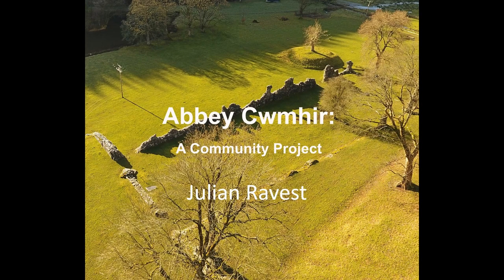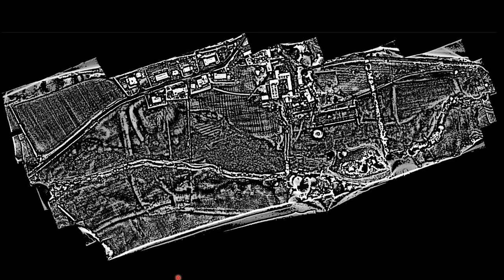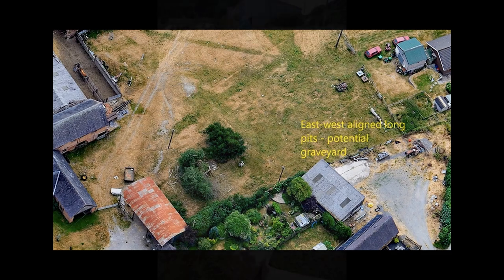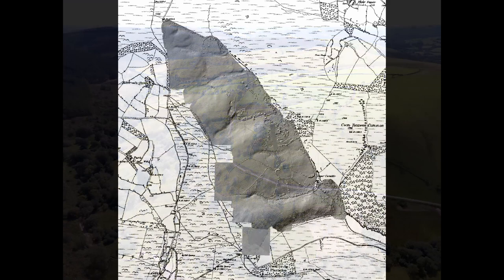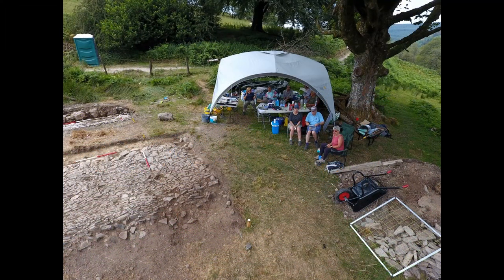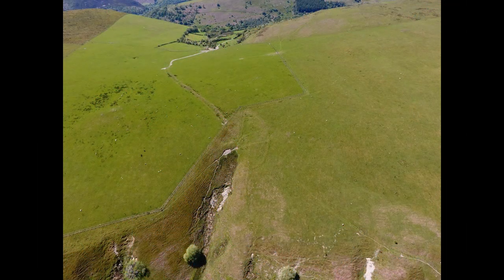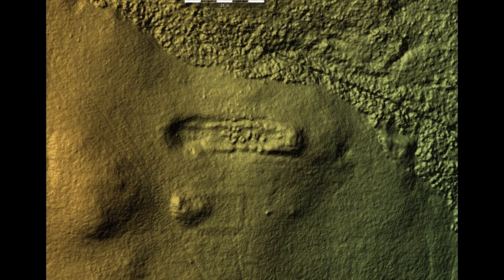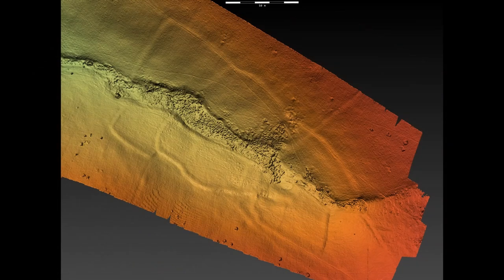Abbey Cwmhir: a Community Project - Julian Ravest, Abbey Cwmhir Project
This video was just one instalment of our 2021-22 Winter Lecture Series, presented by Julian Ravest, which summaries some landscape archaeological findings made by drone photography and surveys made to date in the ongoing Abbey Cwmhir project.  The video puts these finding within the context of the other work that is being done by the project.

The ruins of the Cistercian Monastery of Abbey Cwmhir sit within a narrow valley in Mid-Wales.  Three years ago a multi-disciplined community project was started to investigate the Abbey and its influence on the surrounding area and on its many granges.

This project is a collaboration between the Abbey Cwmhir Heritage Trust and the Sacred Landscapes Project.  This ensures that the work described here will ultimately be related to other Cistercian sites, in particular to the Abbey of Strata Florida, and inform Cistercian scholarship in general.

To find out more about the Abbey Cwmhir Community Project go

0:00 Introduction to the Abbey
2:43 Photogrammetric survey of the Abbey Precinct
9:55 Mapping the Abbey granges
12:40 Survey of Cwm Ffwrn farm next to the Abbey
17:33 Excavation at Cwm Ffwrn
19:57 Dolhelfa Grange
28:19 Groes and Cefn Dyrys sheepwalk
31:50 Monaughty Grange
36:03 Other work of the Project